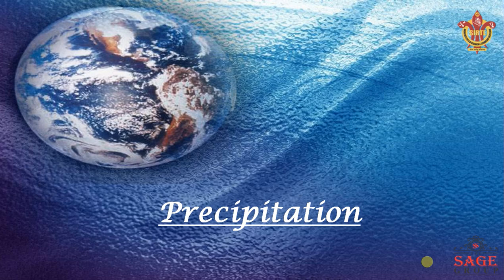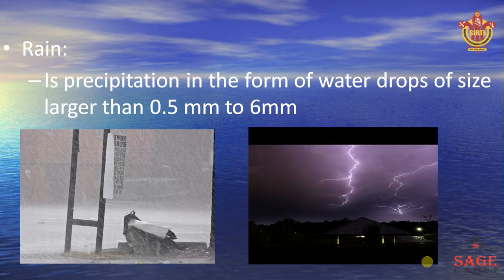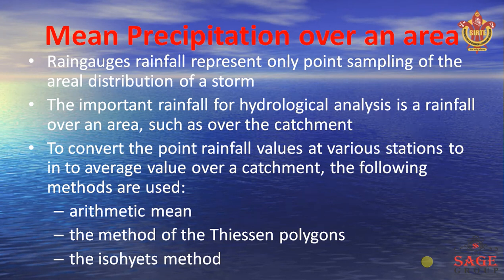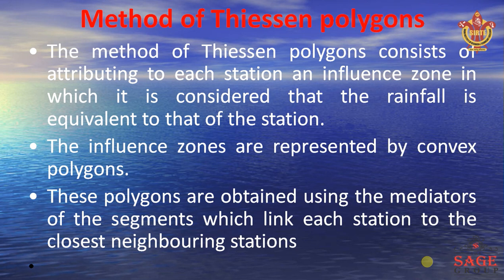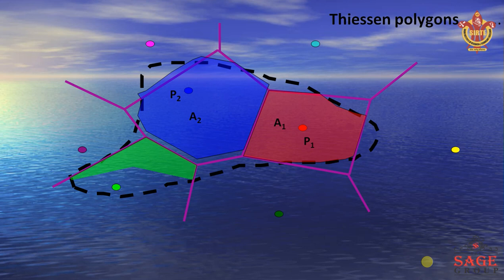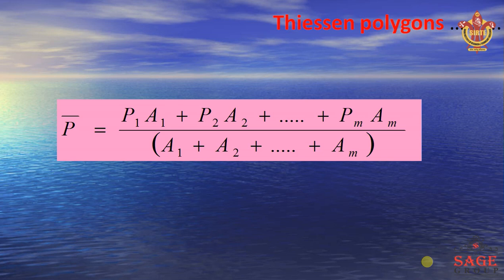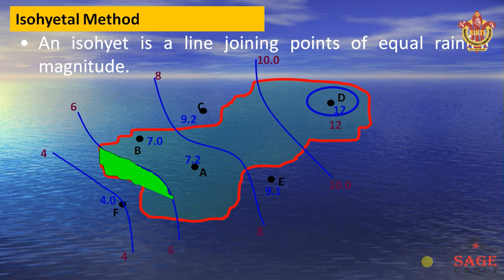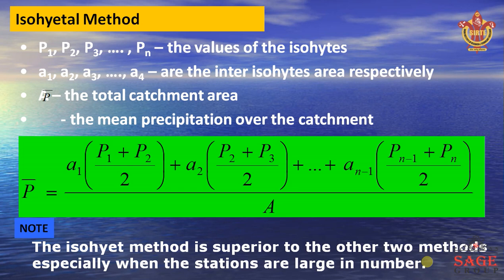Calculation of Average Precipitation | Ankit Balvanshi | SIRTE